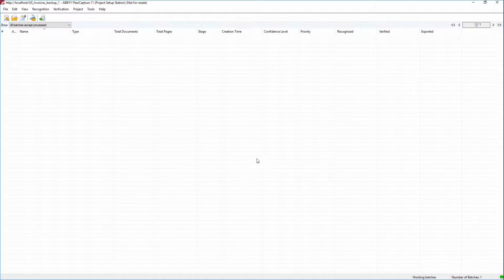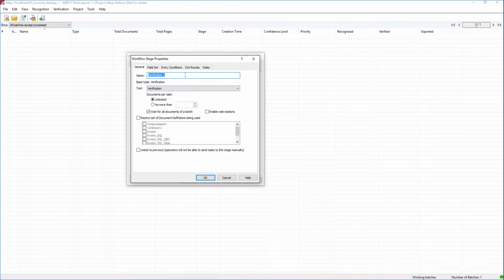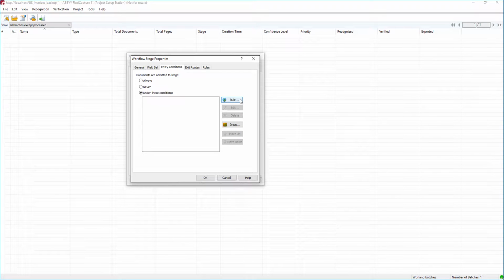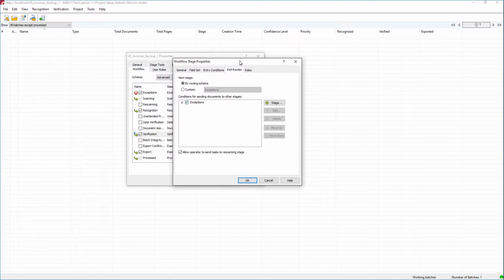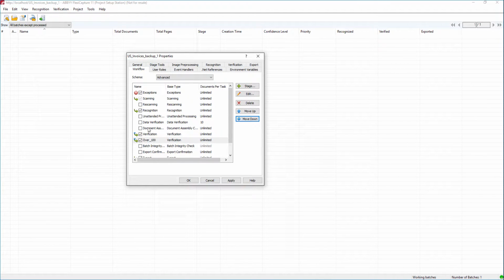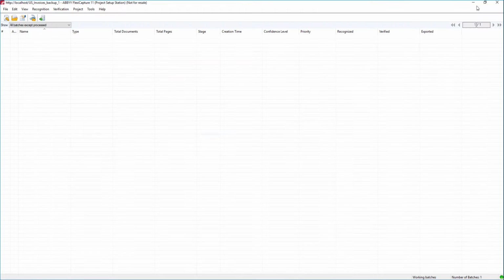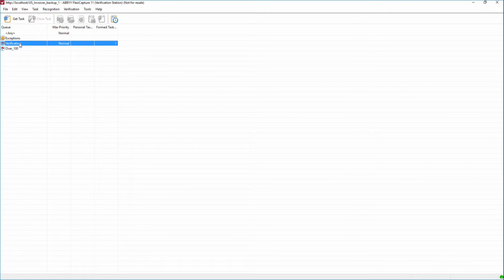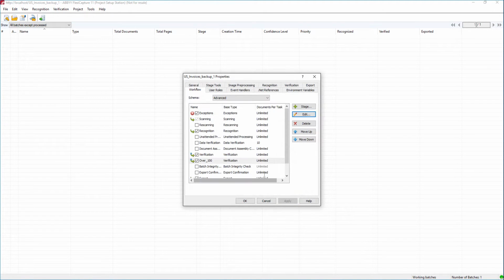ABBYY FlexiCapture - Stages and Queues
Learn how to configure stages (also known as queues) within ABBYY FlexiCapture Distributed.